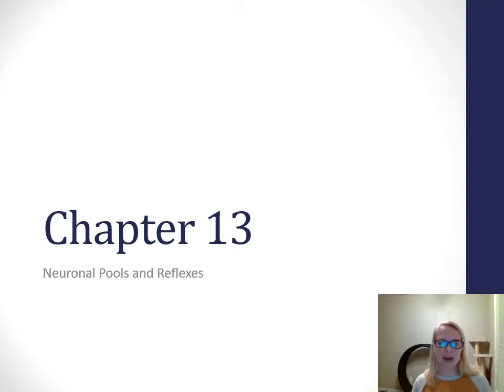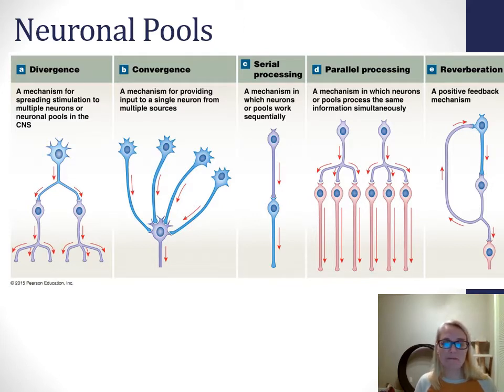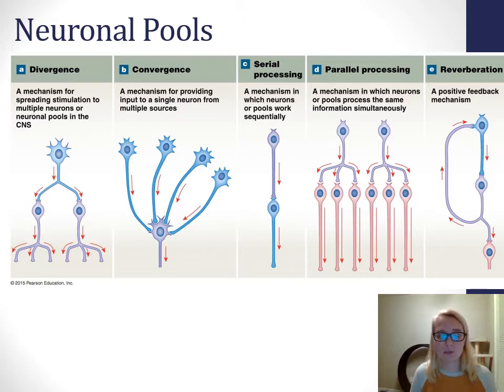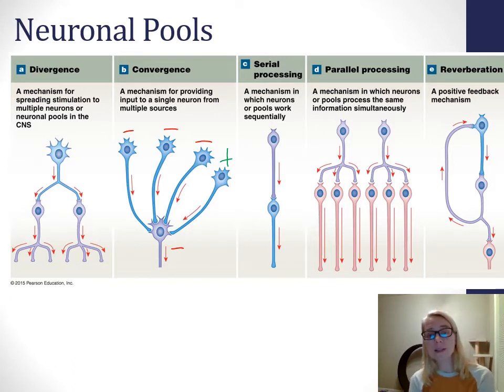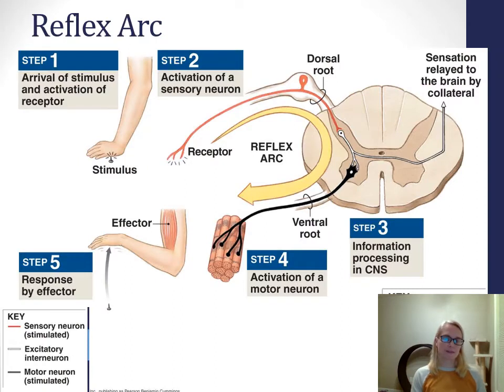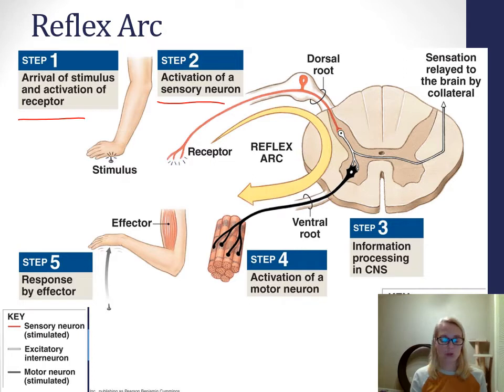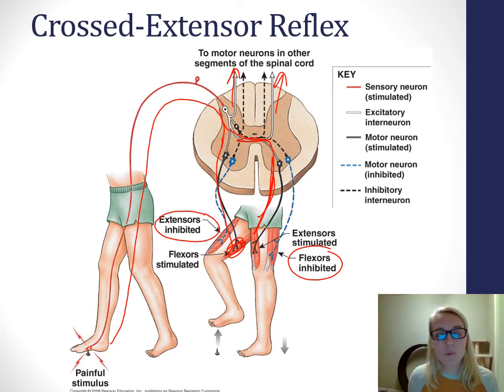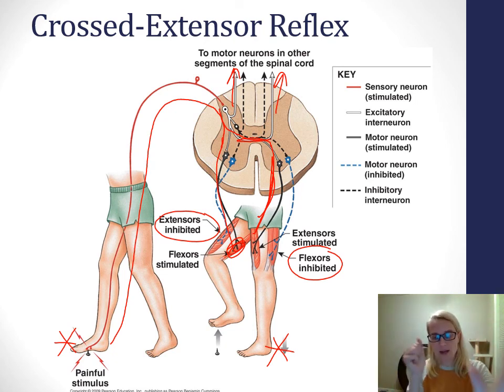CH 13: Spinal Reflexes